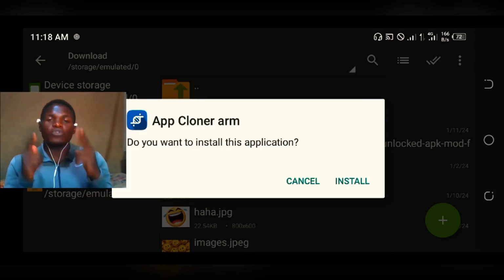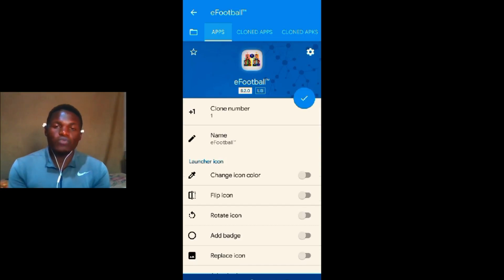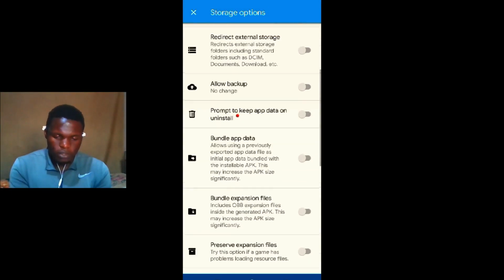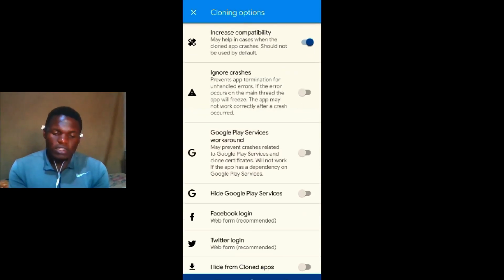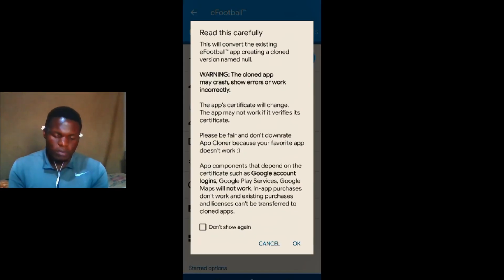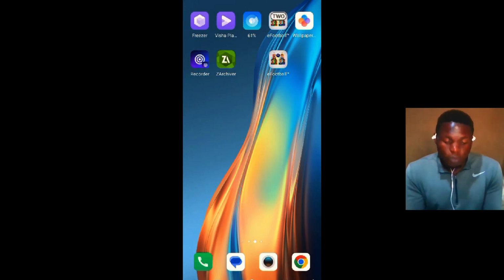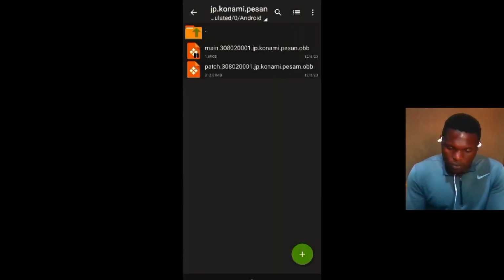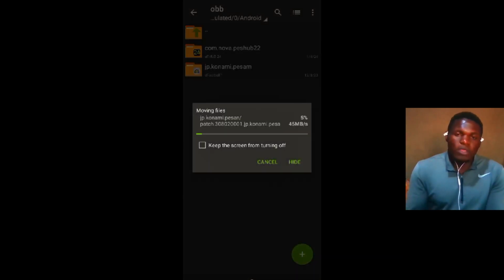how to clone efootball 2024 perfectly using app cloner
Want to know how to perfectly clone efootball 2024 using App Cloner? Look no further! In this video, we'll show you step-by-step how to use App Cloner to create a duplicate of your favorite game. Get ready to level up your game with this helpful tutorial.

Tags;